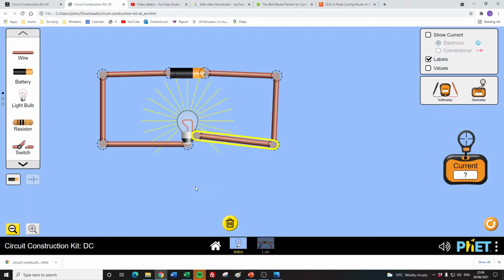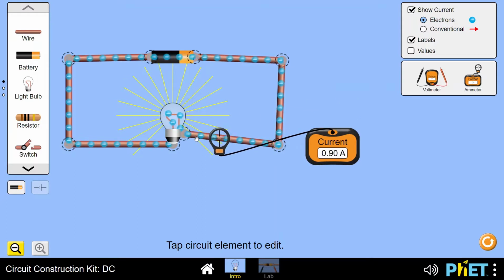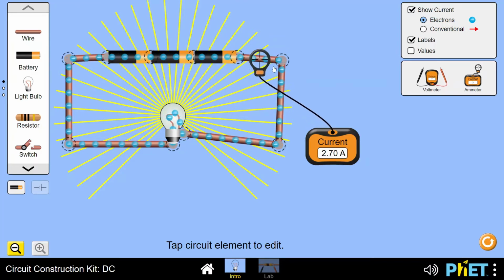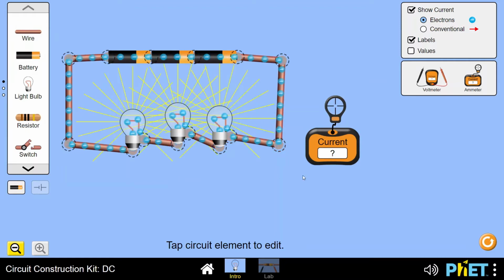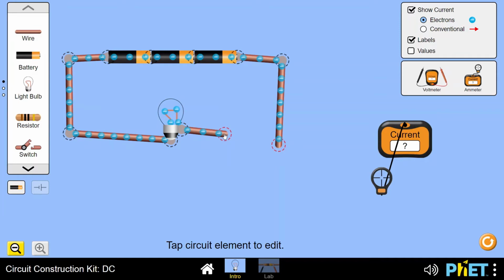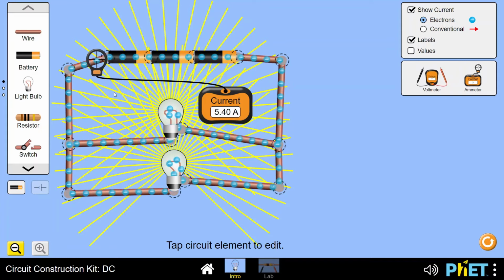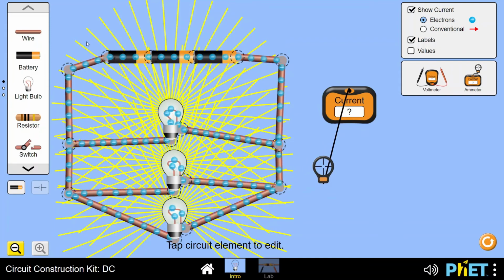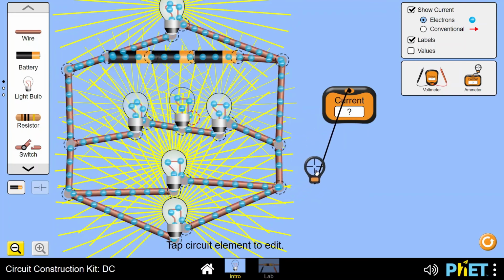Current in series and parallel circtuits